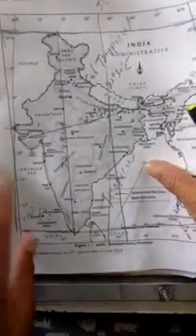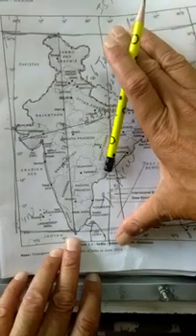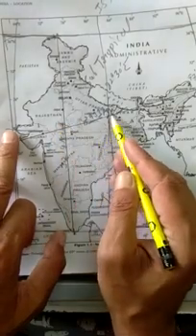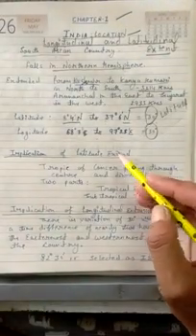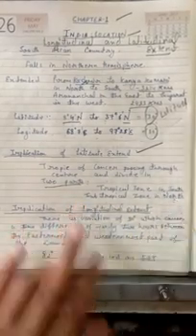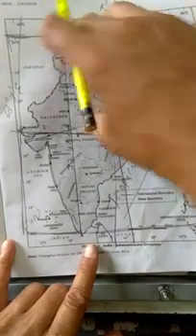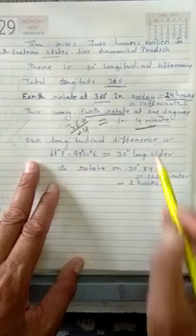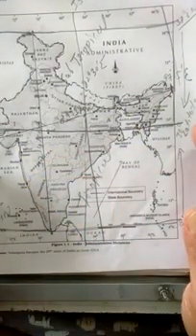Class XI Geography Ch 1 India location (Logitude & Latitude) By Manish Sir